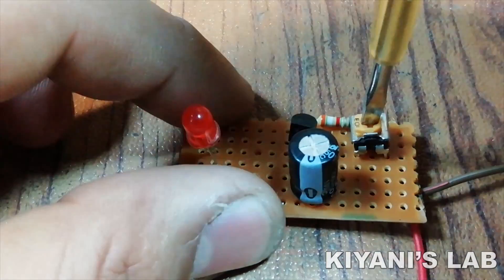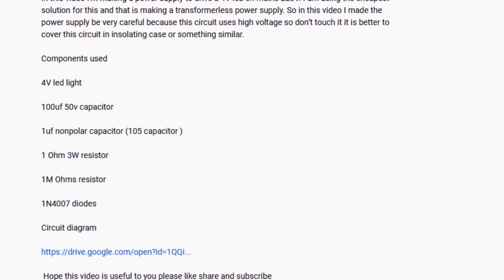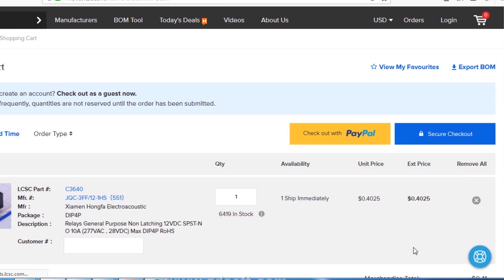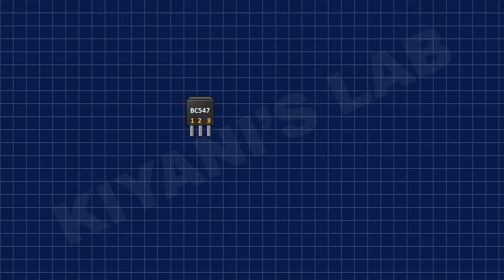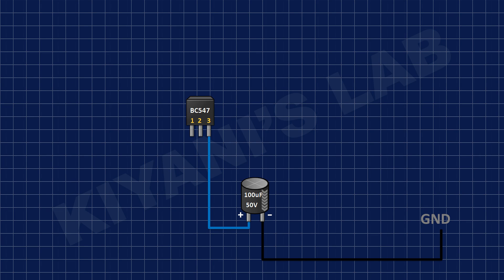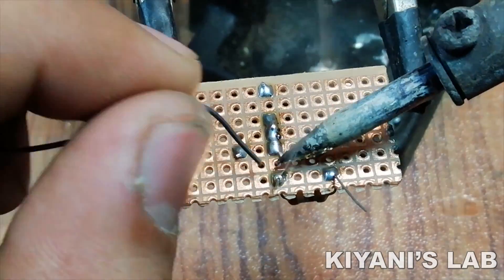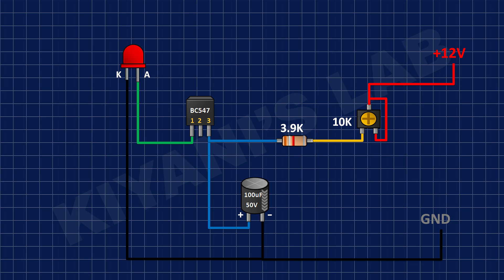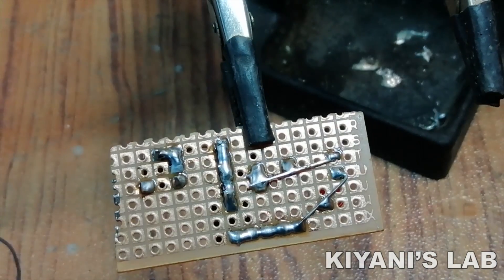HOW TO MAKE LED FLASHER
Hi friends in this video i have made a simple LED flasher using a transistor capacitor and a rersistor hope you will find this video useful please like share and subscribe

PERF BOARD

JUMPER WIRES